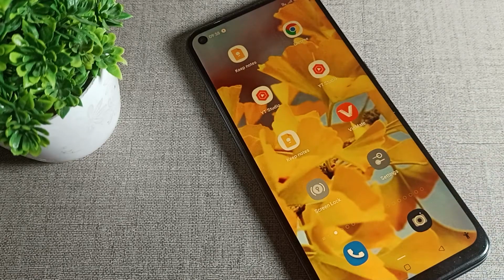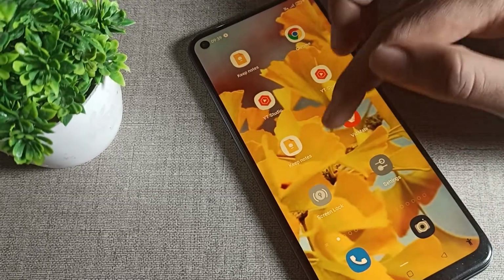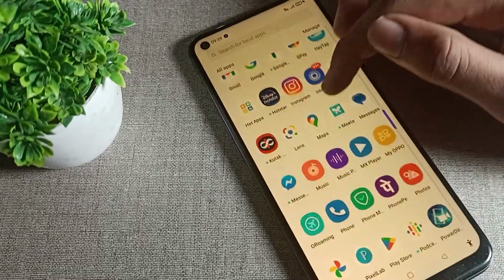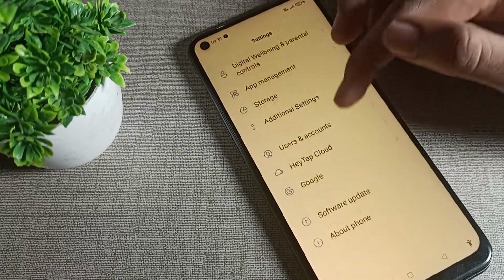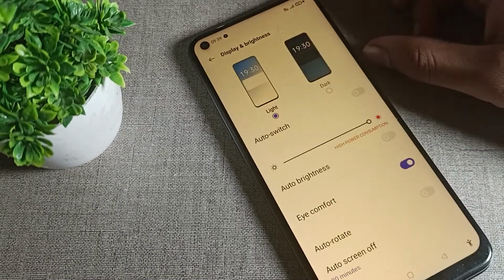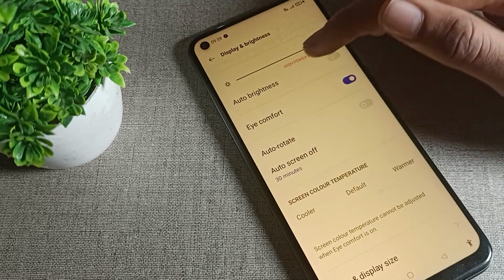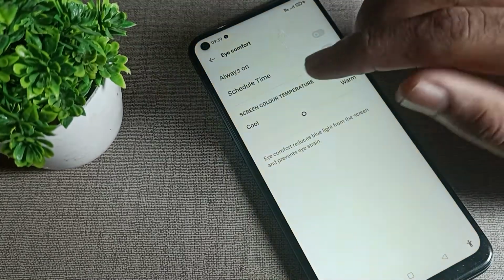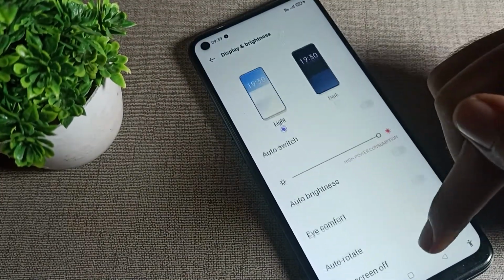oppo A33 phone brightness setting, how to turn off reading mode